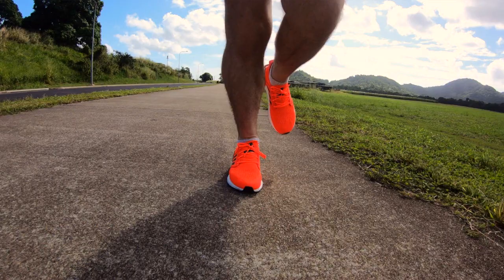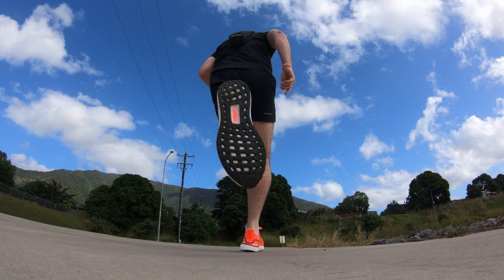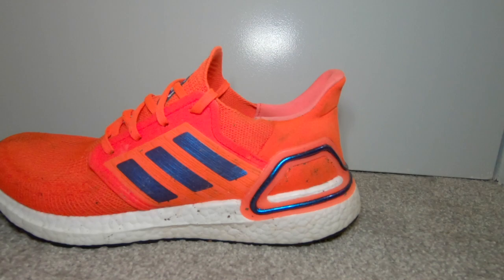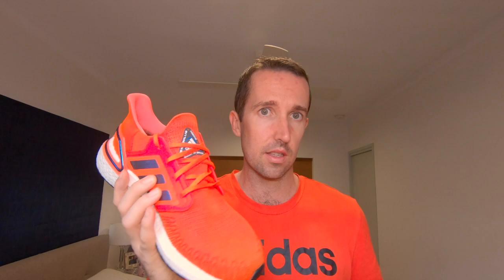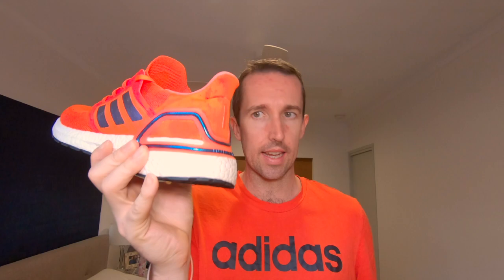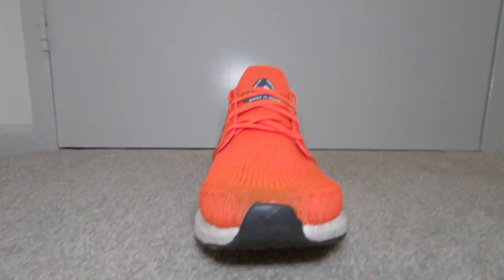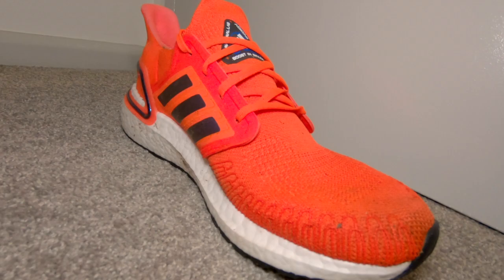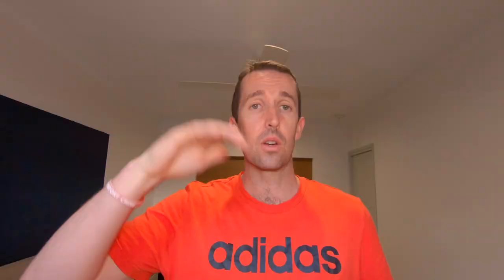Adidas Ultraboost 20 Review with Orthotics after 150 Kilometres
Training for an Ironman is like fighting a gorilla. You don't fight until you're tired, you fight until the gorilla is tried. H. Keddell, 2018.